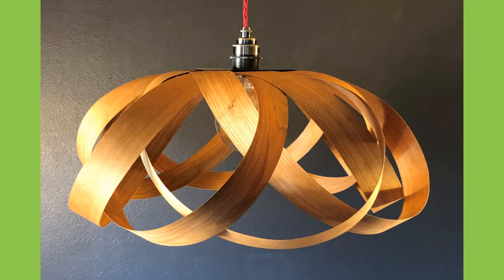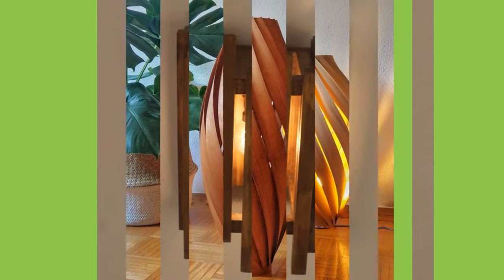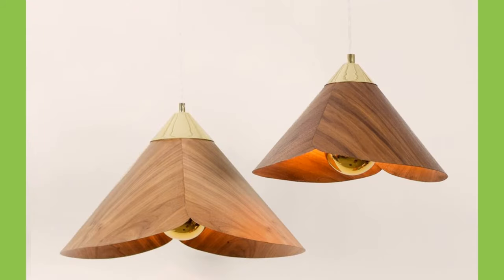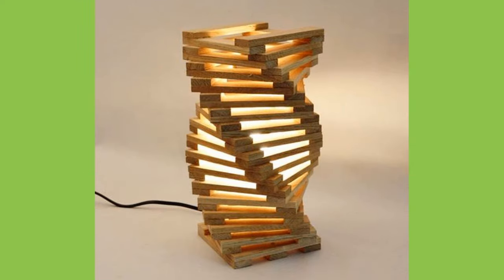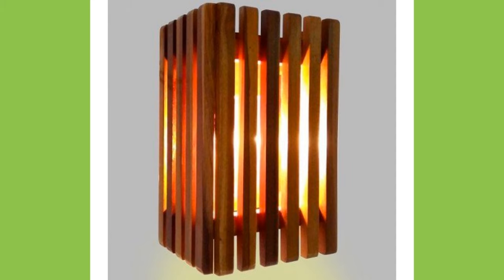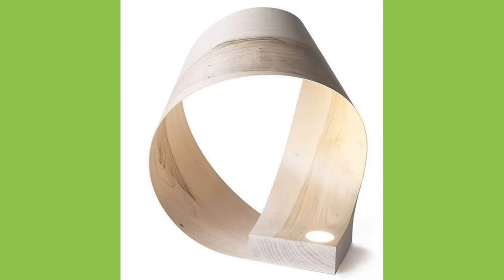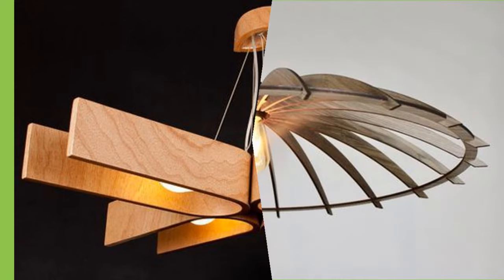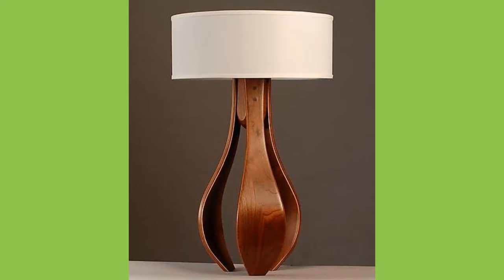Wooden Lampshade design ideas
This video contains a collection of beautiful, wooden lampshade ideas which you can copy and duplicate at your own workshop. You can Pick your favorite design and try to make it at home or show it to your local workshop so that they can make one for you. You can even turn these plans / designs in to a lucrative small scale manufacturing business with a small initial investment on basic tools and materials. So watch the video until the end and choose an inspiring design for your next project.

If you are new to the channel and if you like what you see, please consider subscribing to the channel and smash the notification bell so that you will be the first one to be notified when we upload new videos.

We spend several hours per video editing to transform this content into something that has never been seen before! There is also added commentary that is included within the video for either added entertainment or to highlight something the audience may have missed out on without said commentary. Edits include creative contents, effects, subtitles, sound effects, etc. are added to most of the clips to make the video even more entertaining with background music. Although we collect our content from different sources, we arrange them through our edits to give viewers the best experience. We are grateful to the general public on the internet who make these materials available for us to use. We are glad to inform you that these transformed videos have never been shown on other social media sites and are our own creations.